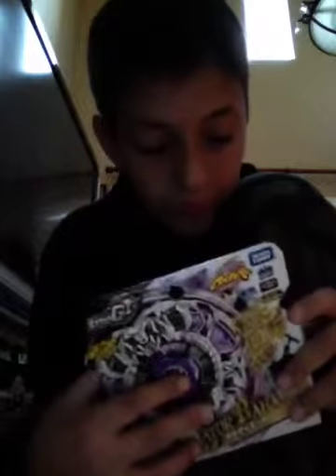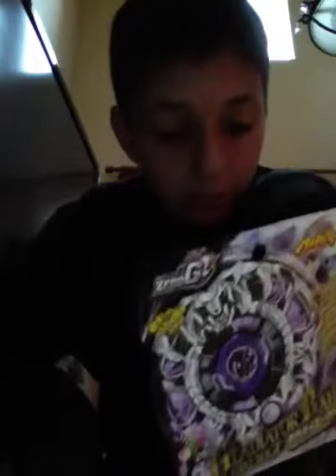Beyblade zero g Gladiator Bahamdia sp230 gf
Finally a unboxing of the new bey!?!